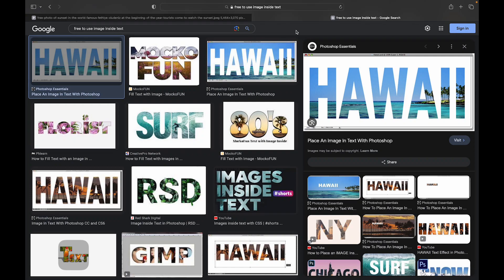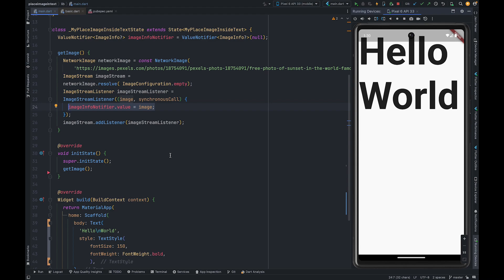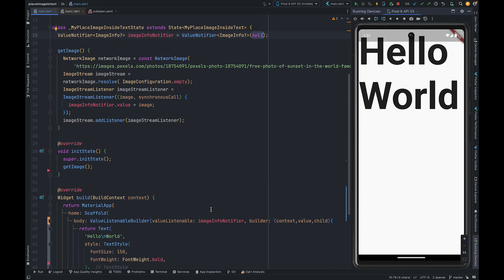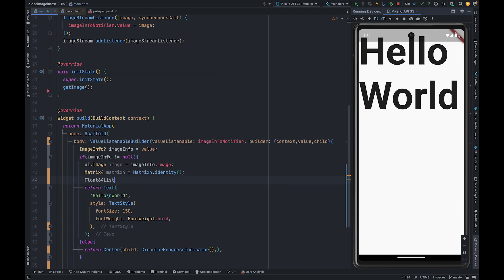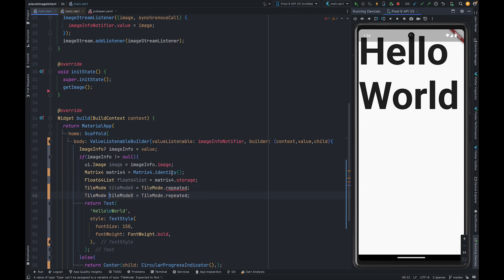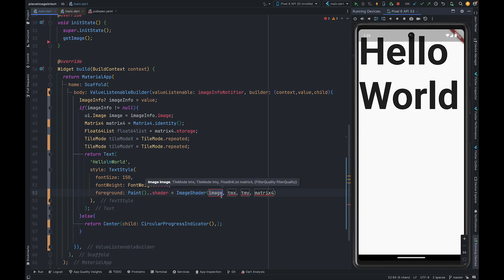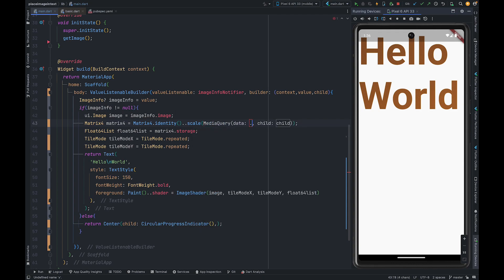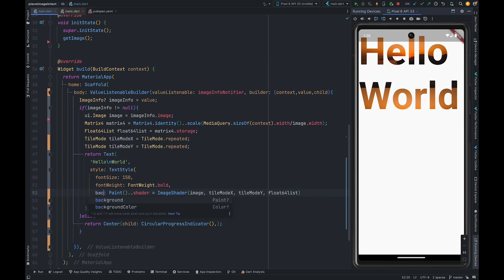Image inside text | Flutter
In this video we are going to discuss about how we can put we can put image inside text.